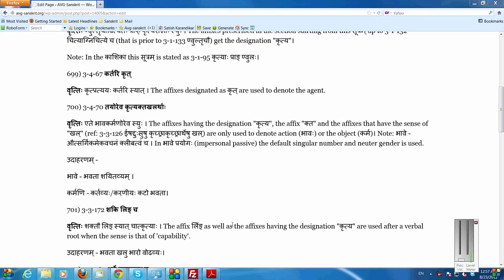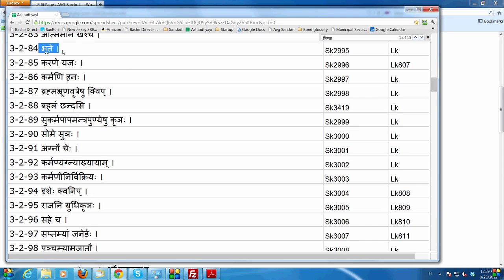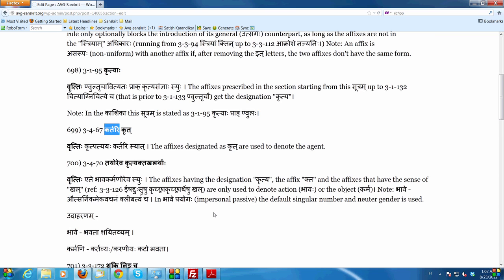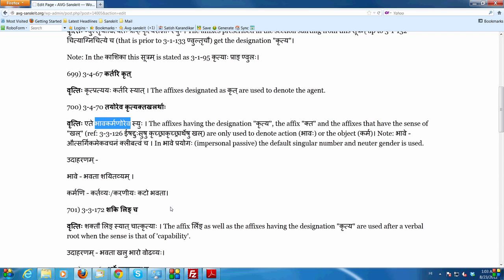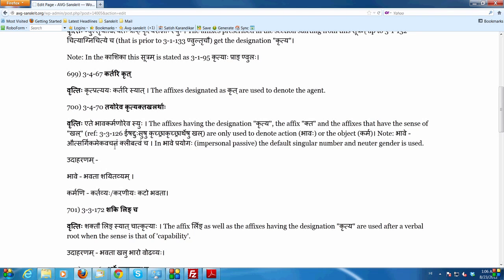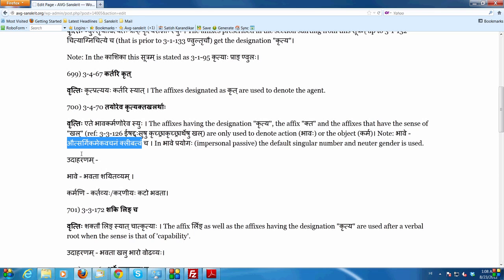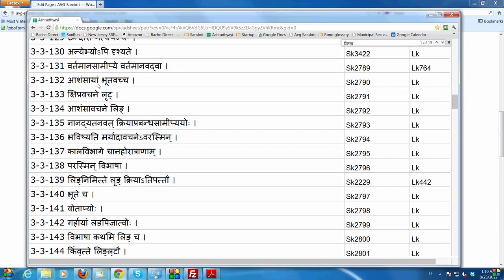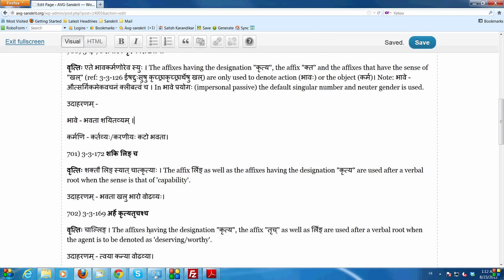Panini Sutra 3-4-70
3-4-70 तयोरेव कृत्यक्तखलर्थाः

वृत्तिः एते भावकर्मणोरेव स्युः । The affixes having the designation 'कृत्य', the affix 'क्त' and the affixes that have the sense of 'खल्' (ref: 3-3-126 ईषद्दुःसुषु कृच्छ्राकृच्छ्रार्थेषु खल्) are only used to denote the action (भावः) or the object (कर्म)। Note: भावे -- औत्सर्गिकमेकवचनं क्लीबत्वं च । In भावे प्रयोगः (impersonal passive) the default singular number and neuter gender is used.

उदाहरणम् -

भावे -- भवता शयितव्यम् ।

कर्मणि -- कर्तव्यः/करणीयः कटो भवता।